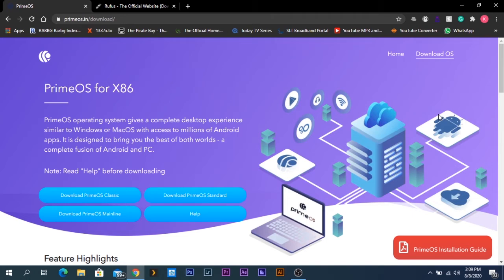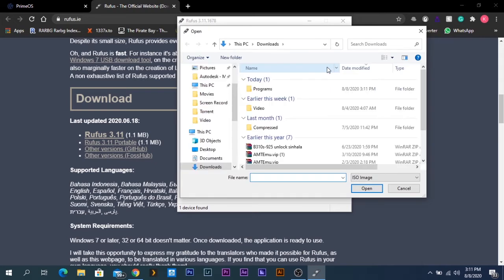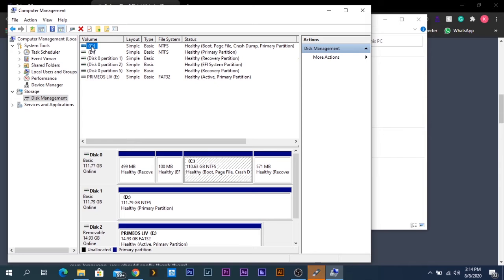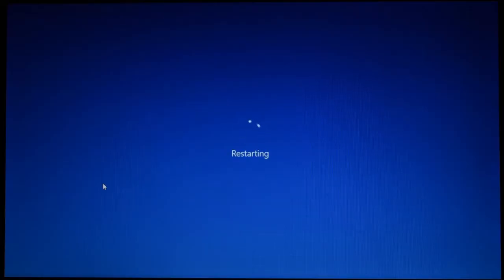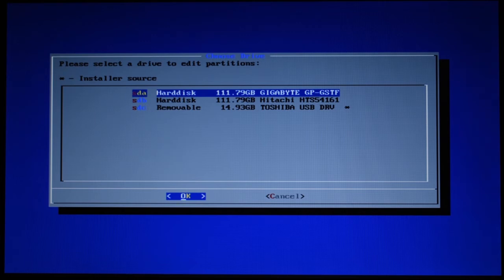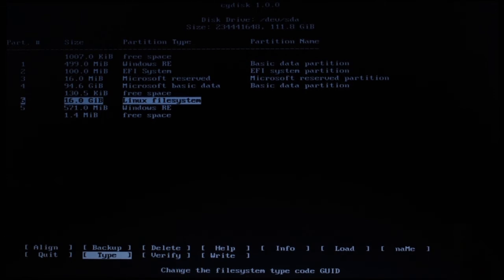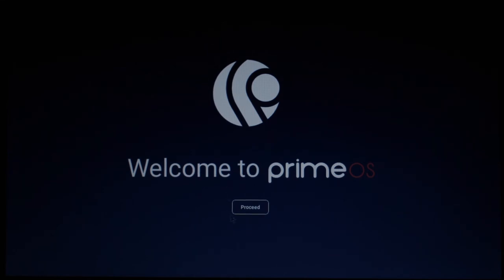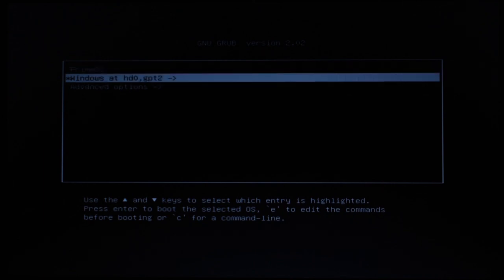Turn Your PC into Android | Feat. Prime OS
In this video, I am going to show you how to install an android os on to your laptop or your desktop pc. In doing so you will be able to run most of your android app which you use daily on your mobile in a larger clearer screen.

I hope that you guys like my video very much.

Chapters:
0:00 Start
0:15 Downloading Prime OS ISO
0:53 Downloading Rufus
1:25 Creating Bootable Using Rufus
2:47 Creating Partition For Prime OS
4:45 Reboot
5:34 Select Boot Drive From BIOS
6:27 Installation of Prime OS
11:30 Configuration of Prime OS
13:18 End